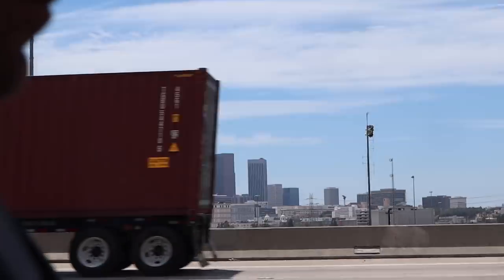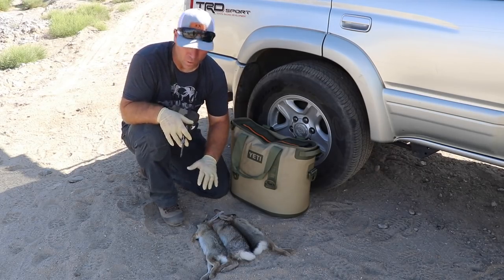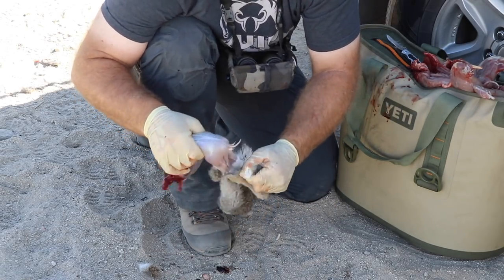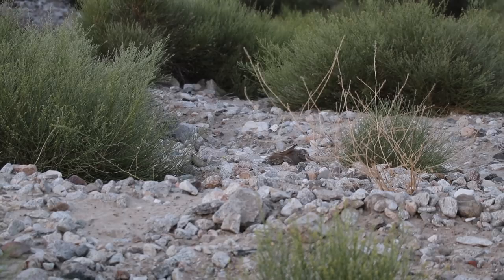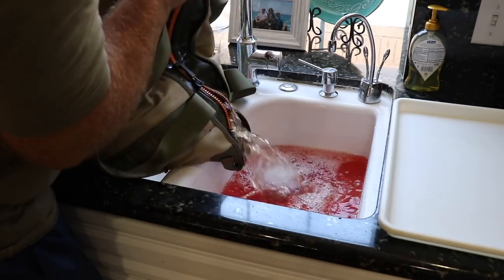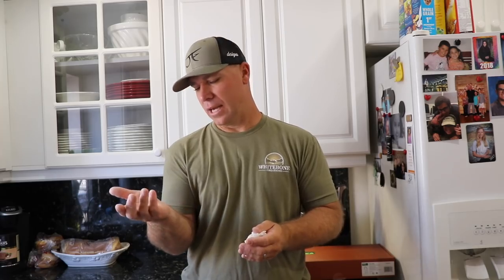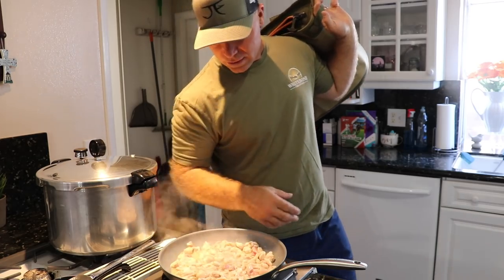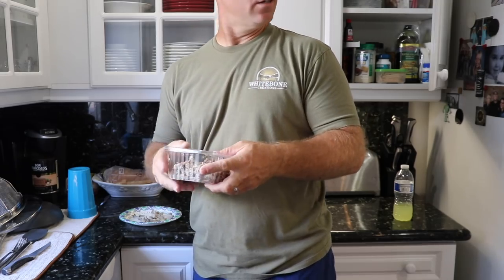RABBITS ITS WHATS FOR DINNER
THIS FILM WILL WALK YOU THROUGH A TYPICAL DAY OF ACQUIRING FOOD. MY DAUGHTER AND I SET OUT FOR THE DAY IN SEARCH OF QUALITY TIME AND PROTEIN. DIY LIFE SKILLS. RESPECTFULLY HUNTING, SKINNING, GUTING, COOKING AND EATING NATURAL FOODS.